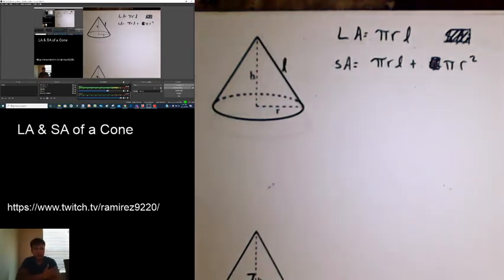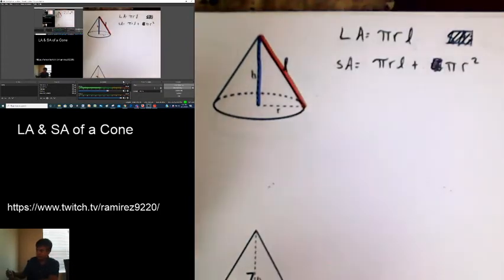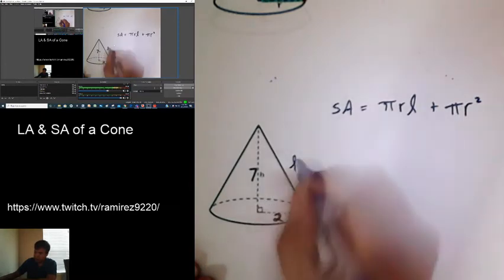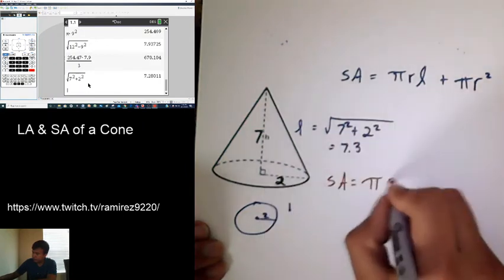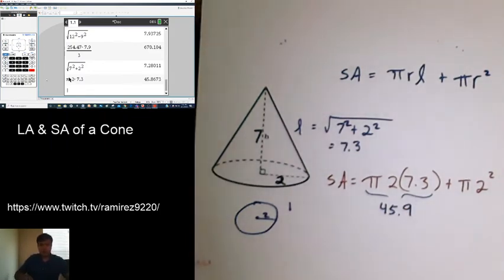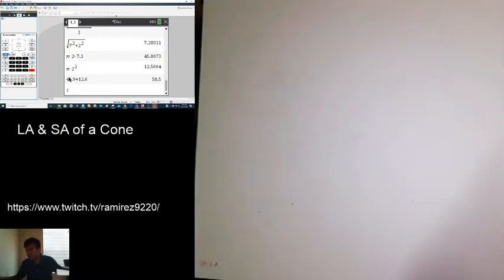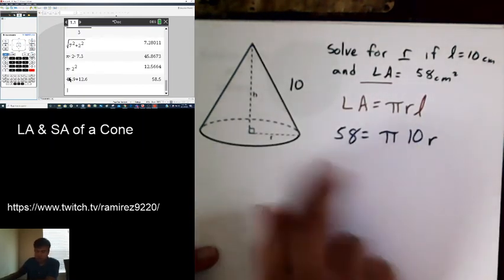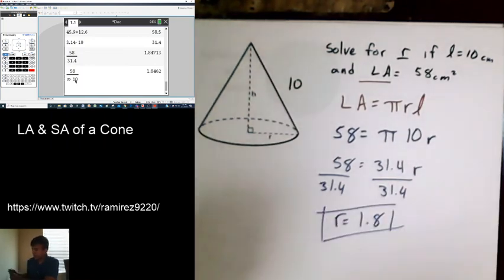LA & SA of a Cone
LA= Lateral Surface Area
SA =  Total Surface Area